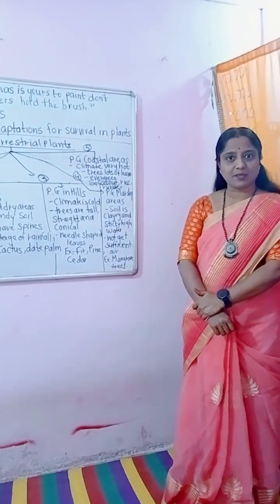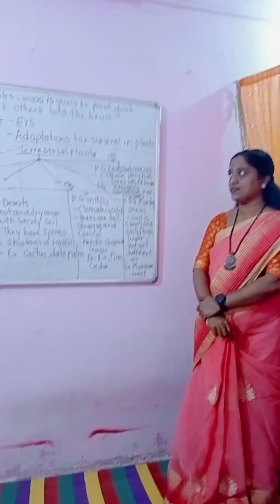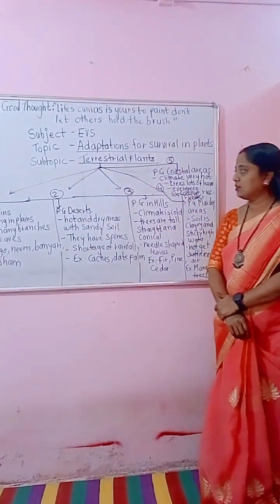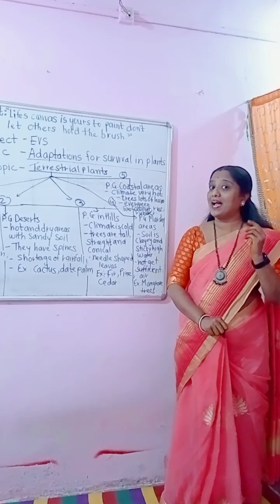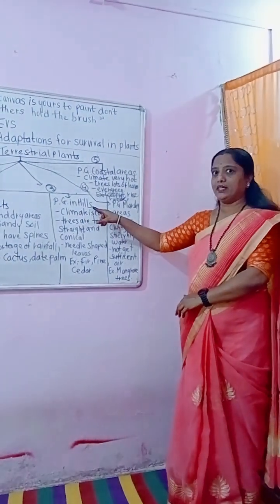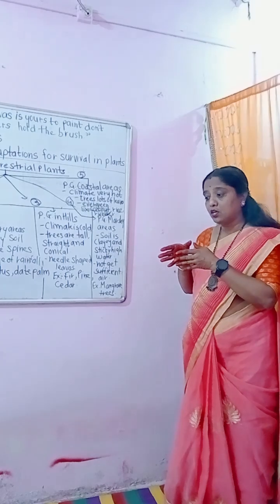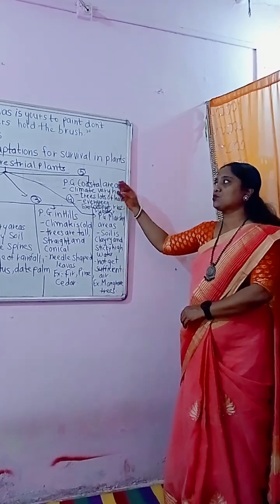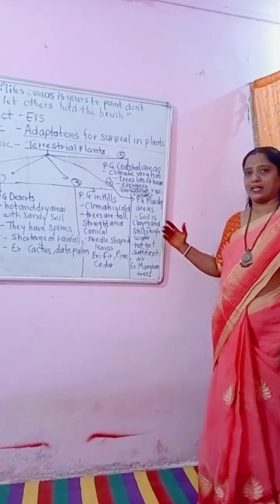Terrestrial plant explanation☘️🌺💐